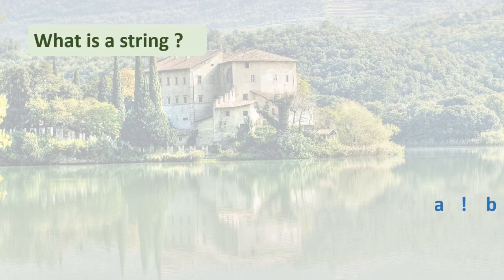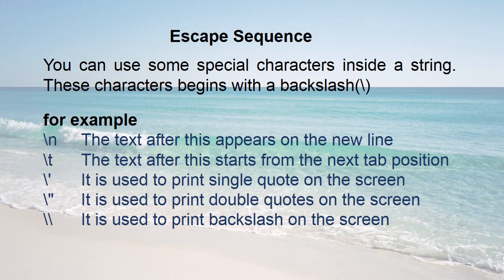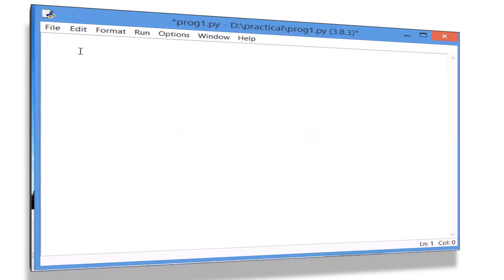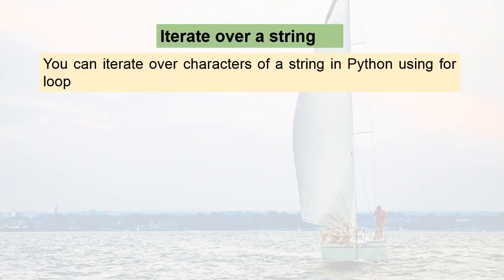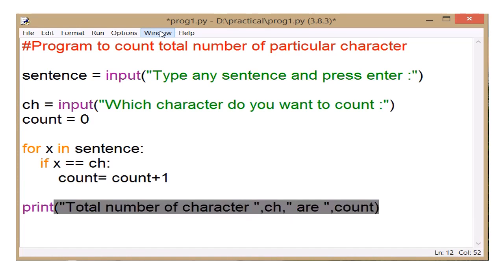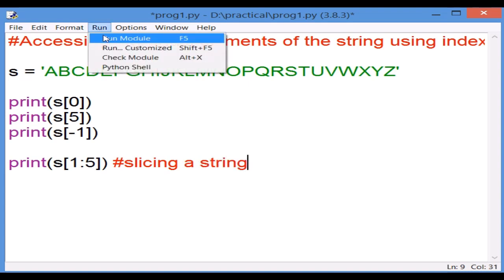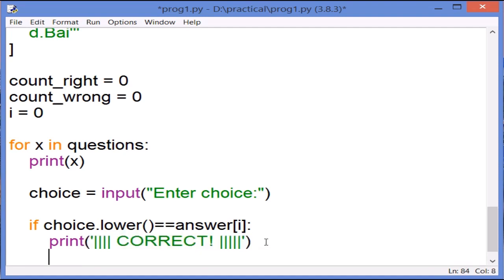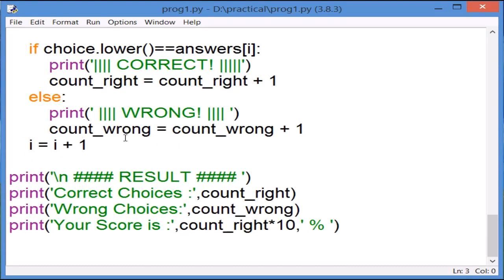String basics in Python